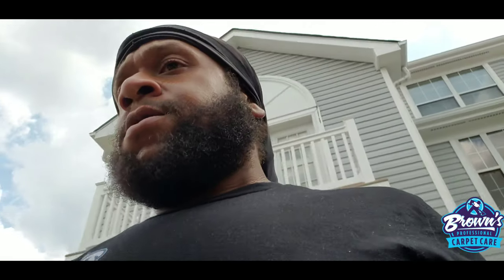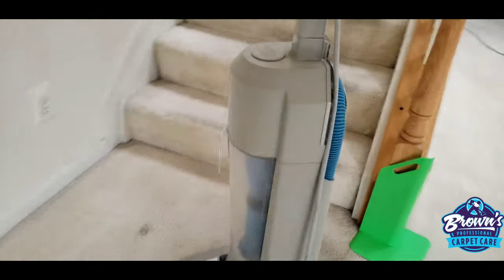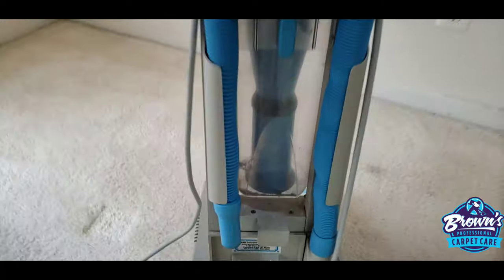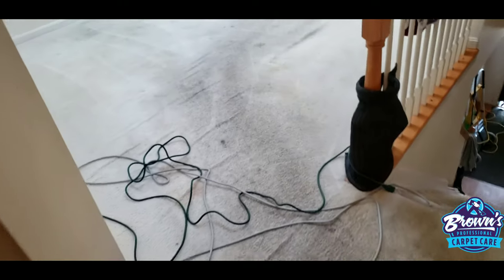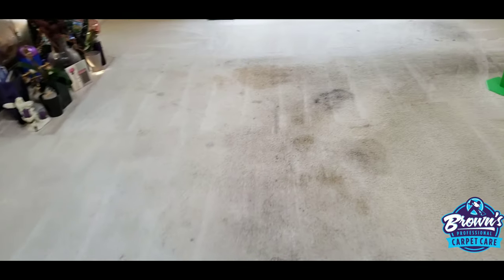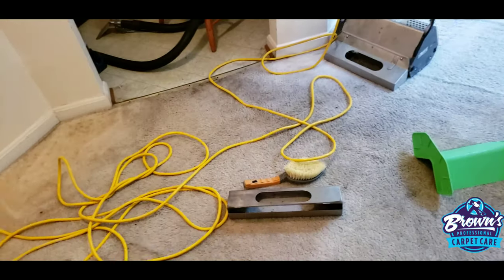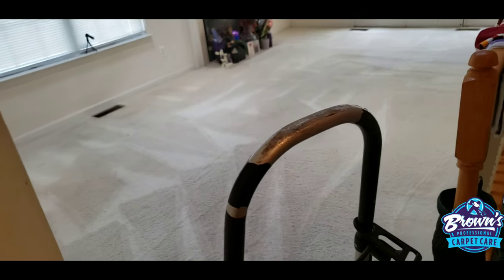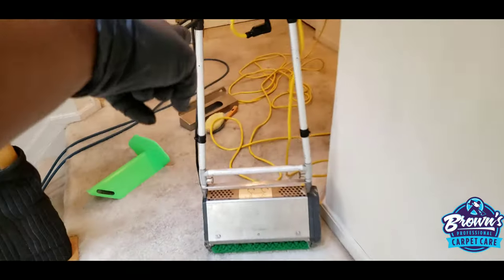Carpet cleaning vlog Episode 80: The Workhorse & Crb combo can't be Beat|👑King Of Stairs👑 at work